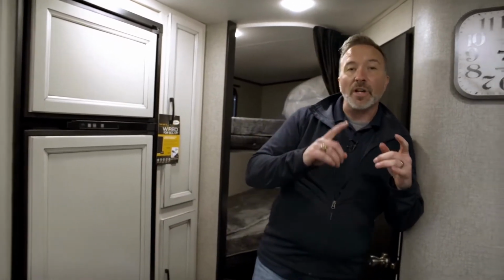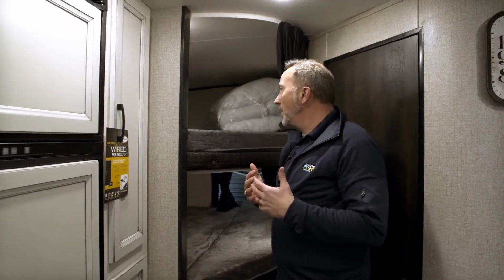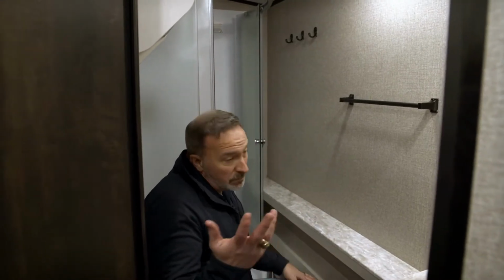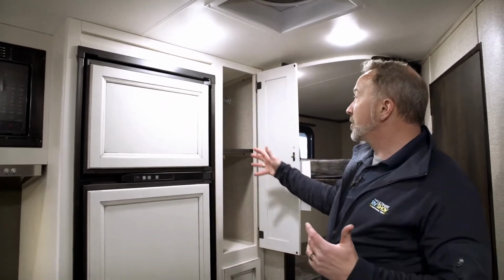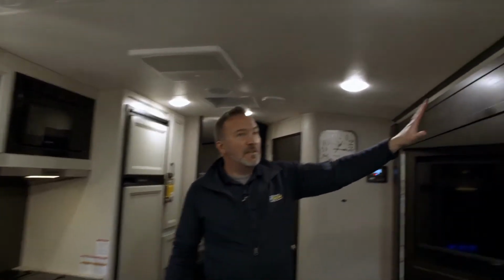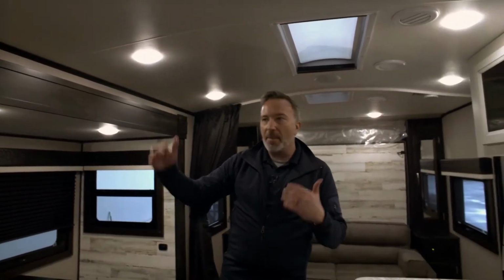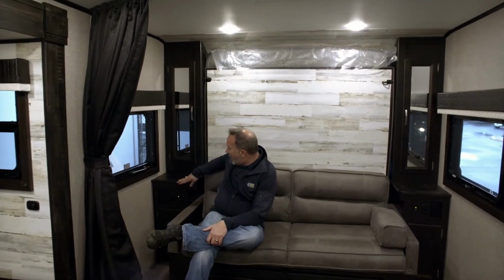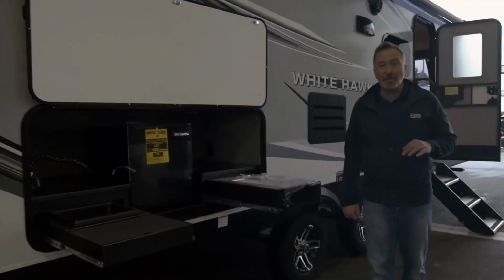2021 Jayco White Hawk 24MBH | Travel Trailer - RV Walkthrough : Camping World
The 2021 Jayco White Hawk 24MBH is a unique floorplan with double over double bunks, a murphy bed and a slideout housing the entertainment center plus a L-Dinette and it's all under 30 ft. If you're looking to enjoy the outdoors in a safe and exciting way, then you'll be happy to know that you'll find no shortage of entertainment here, in the safest way to see the United States. Hit the open road and plan your next RV vacation today!